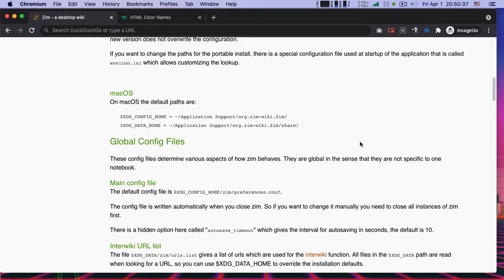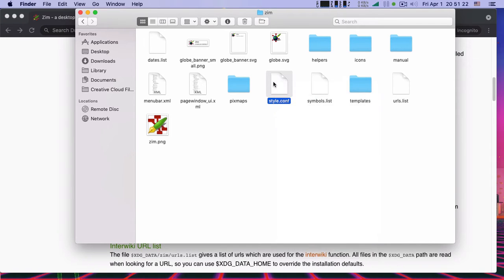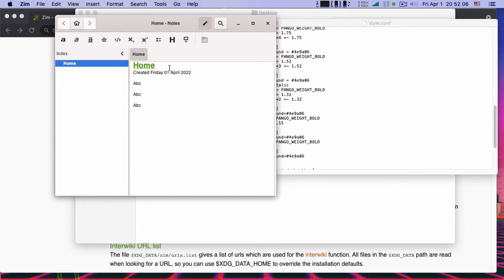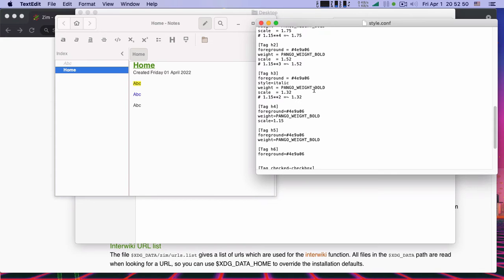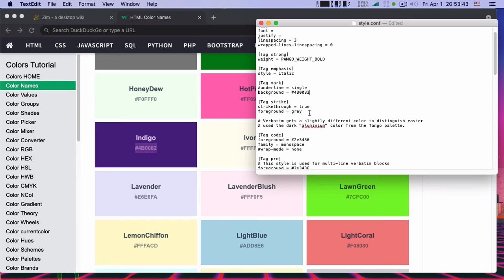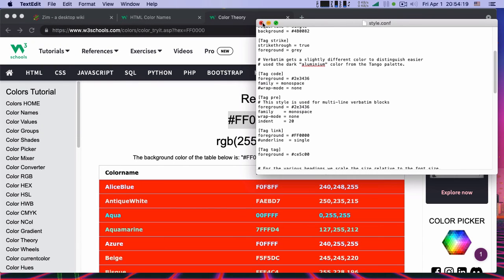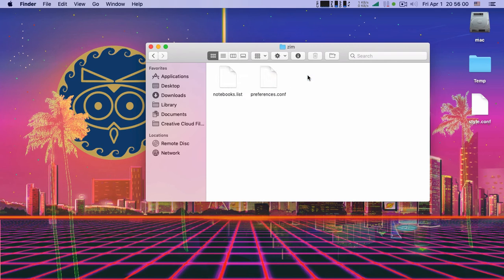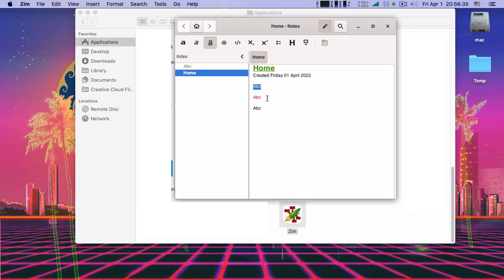How to Change the Default Font of Zim in Mac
Music The Truth by Anno Domini Beats